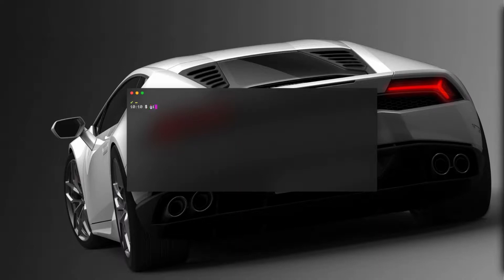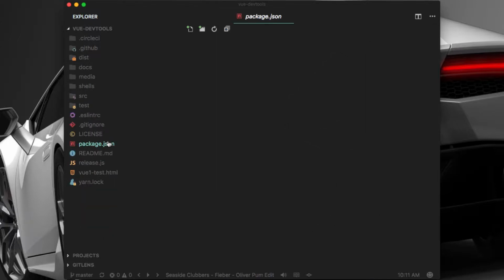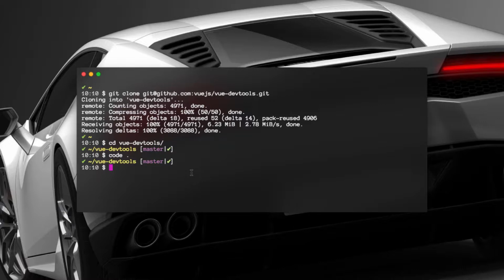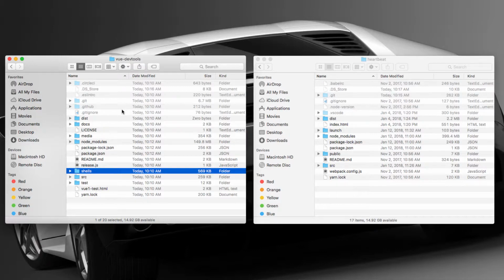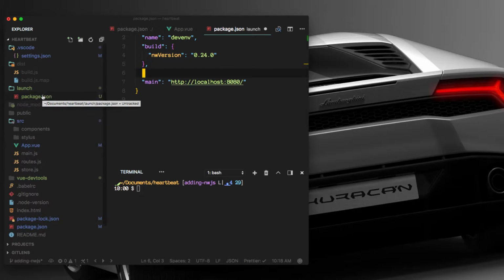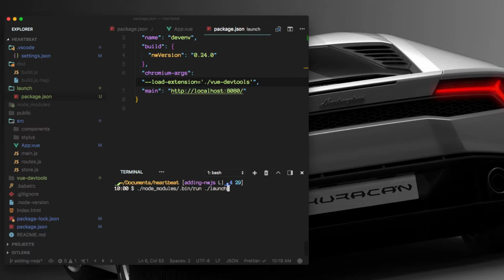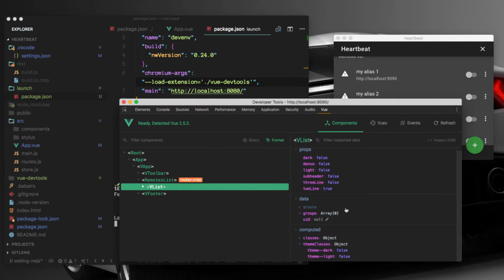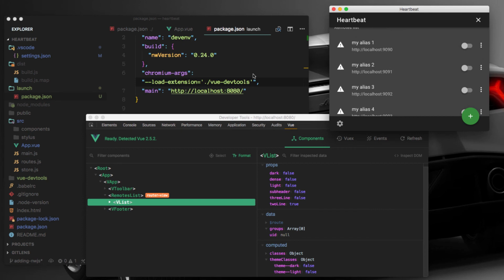18 - nw - vue-devtools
Using vue-devtools inside of the nw window we are developing our app against.